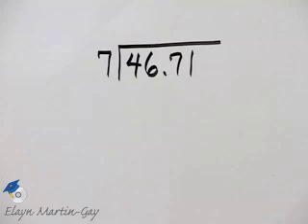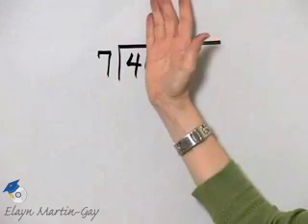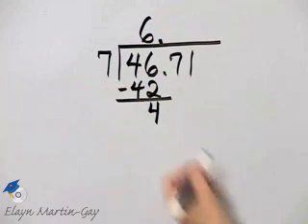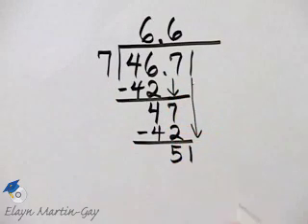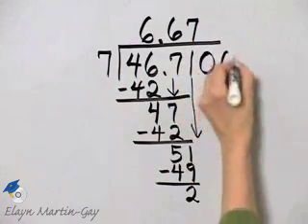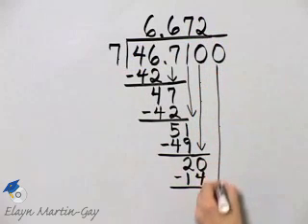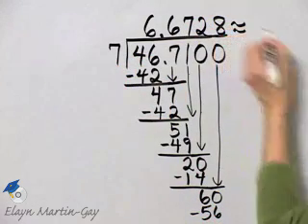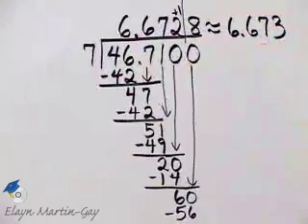Martin-Gay Basic College Math Ch 4 Ex 17